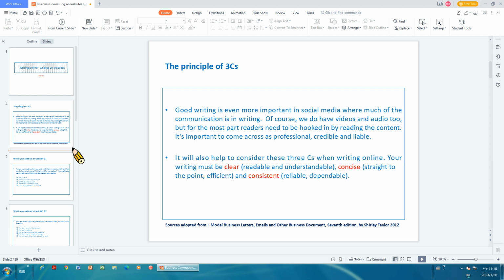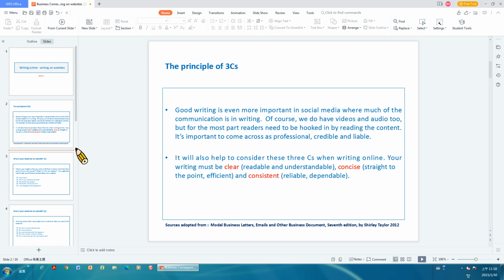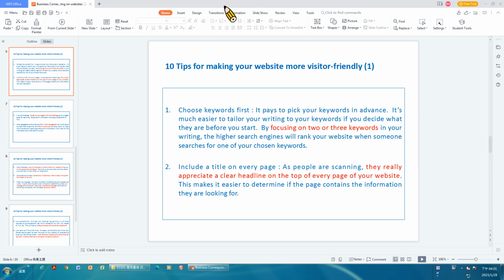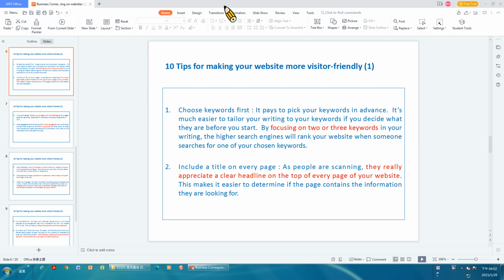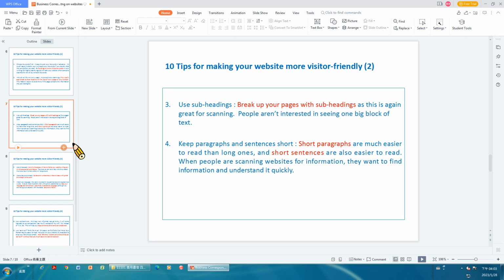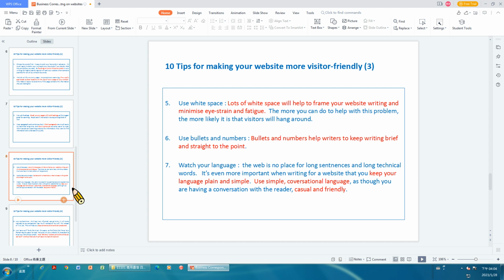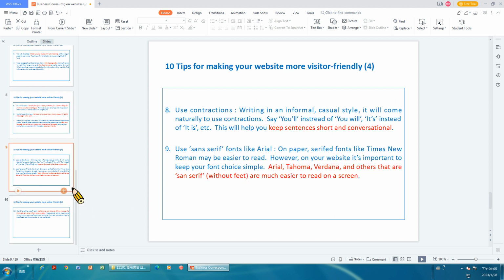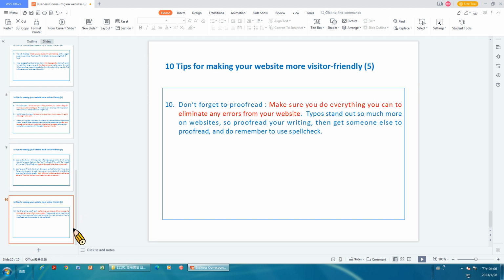Business Correspondence - part 3_7 Writing online_writing on websites